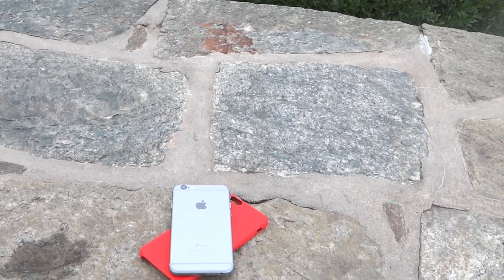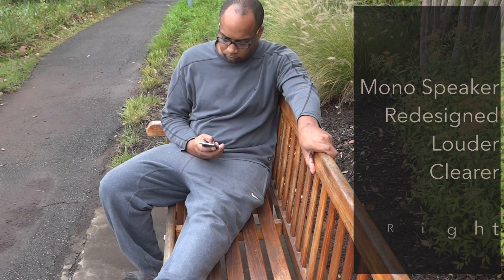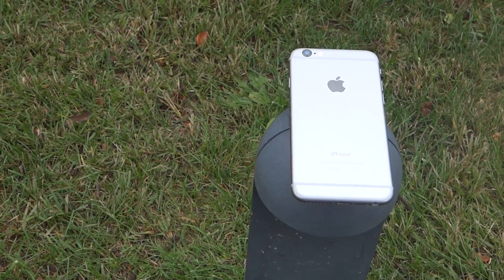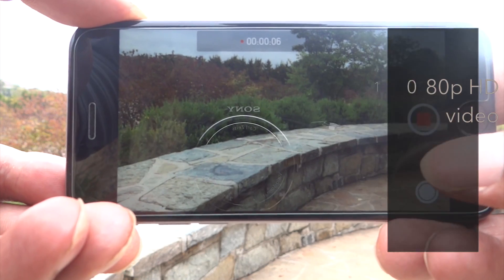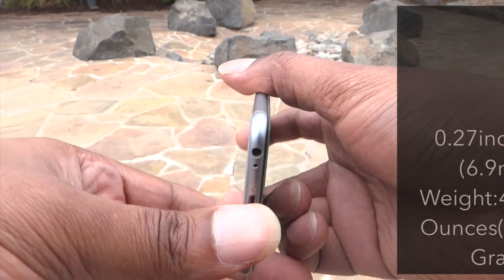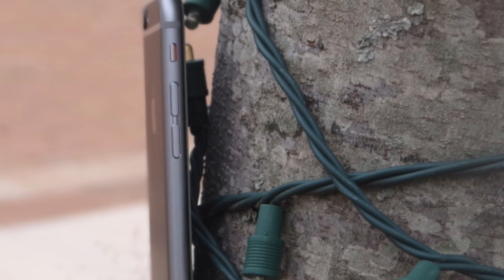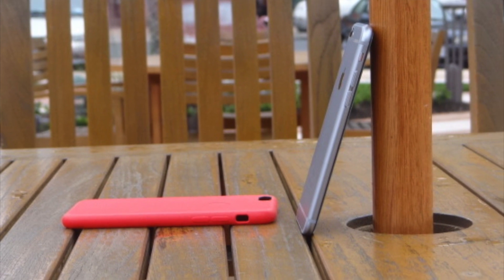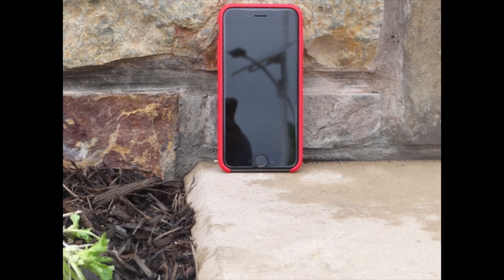Apple iPhone 6 Review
Great phone boring design! Hard to follow up on the amazing design of Apple iPhone 5S
My Gear

Camera
Panasonic GH4

Stabilizer
DJI Osmo

Lens
PANASONIC LUMIX 7-14MM
Panasonic H-X025

Sliders
Konova Slider K5 100
Movo Photo CST-60

Tripod etc…
Manfrotto 502
Manfrotto MT190XPRO3
Manfrotto MH293D3-Q2
Manfrotto MTPIXI-B

Audio
Zoom H4N Pro
Zoom H1
Audio-Technica AT875R
Blue Snowball Mic

Lighting
5 Bulb lamp
5000k light bulbs